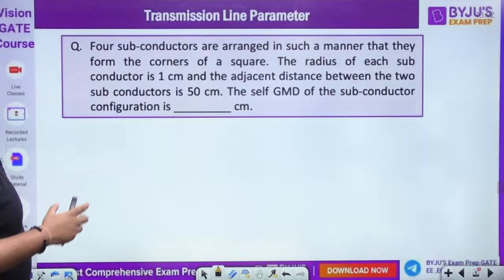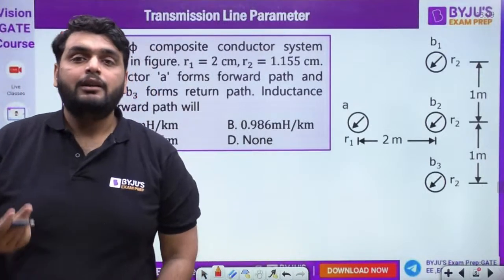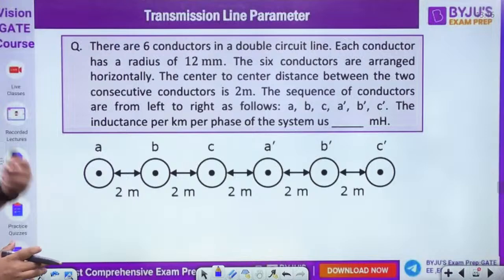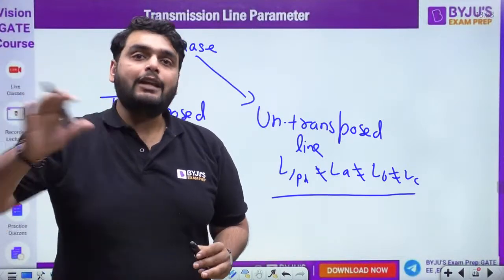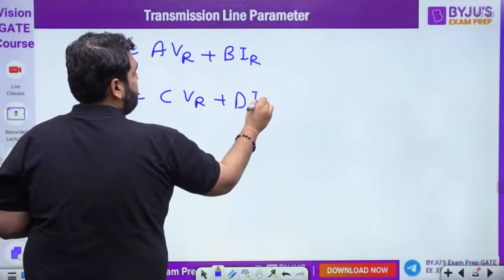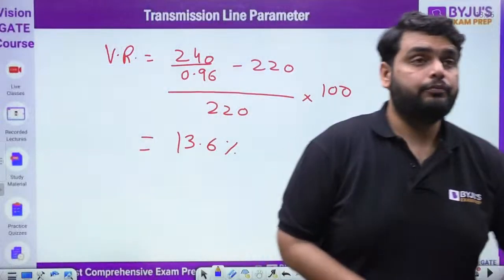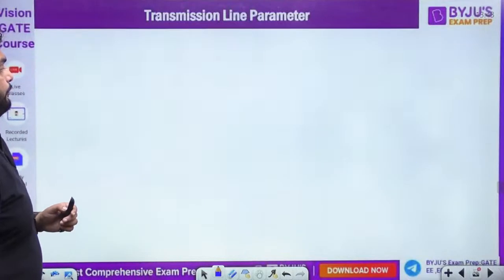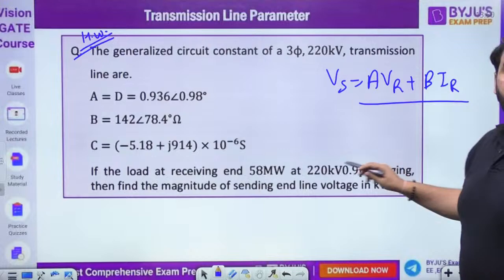GATE 2024 EE/EC | Power Systems | Transmission Line Parameters | BYJU'S GATE